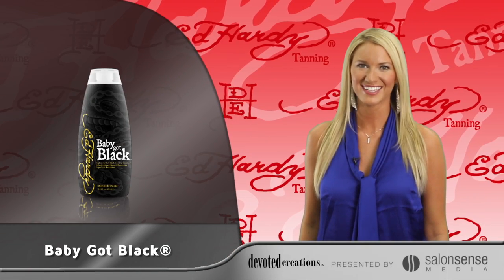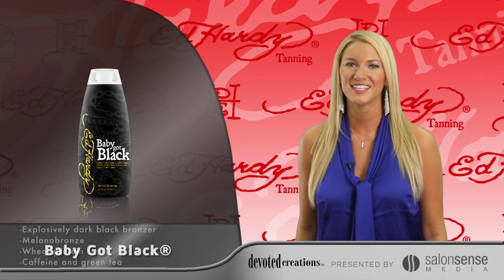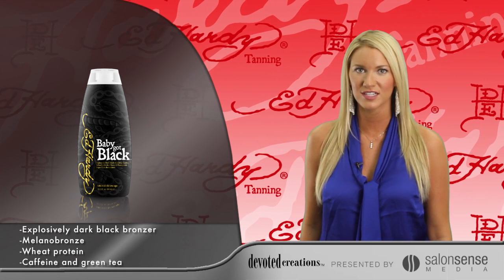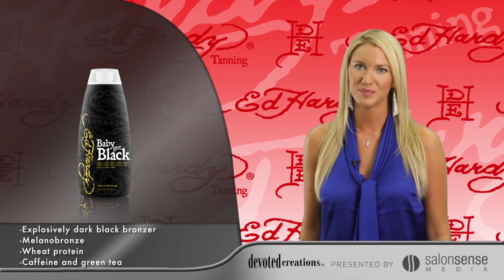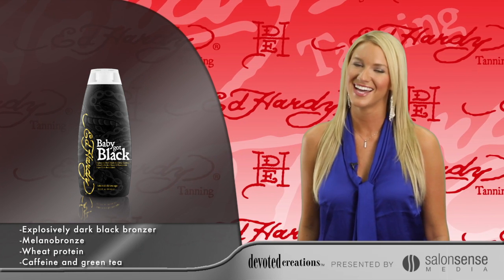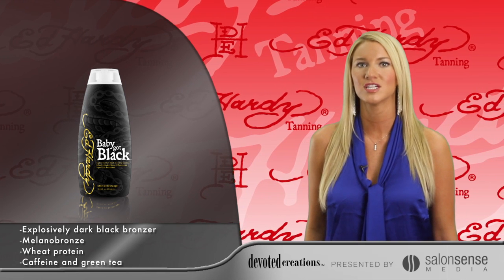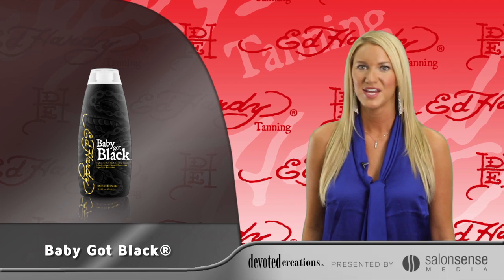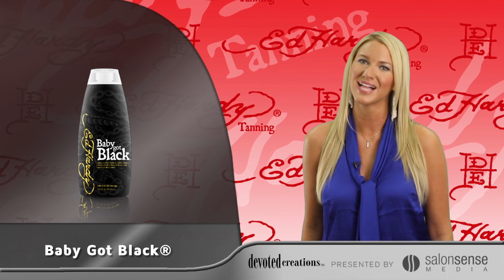Baby Got Black Dark Bronzer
Explosively Dark Black Bronzing Cocktail Infused with Acai Berry & Pomegranate Super Fruit Antioxidants

Baby Got Black™ will take you from now to WOW! Super dark DHA, natural & cosmetic bronzers will allow for noticeably darker color after just one session, while the super skin-firming blend of Sugar Cane, Wheat Protein & Caffeine will keep skin tight and toned. Super fruit antioxidants, Acai Berry & Pomegranate Extract will fight free radical damage and renew the skin's healthy radiance.